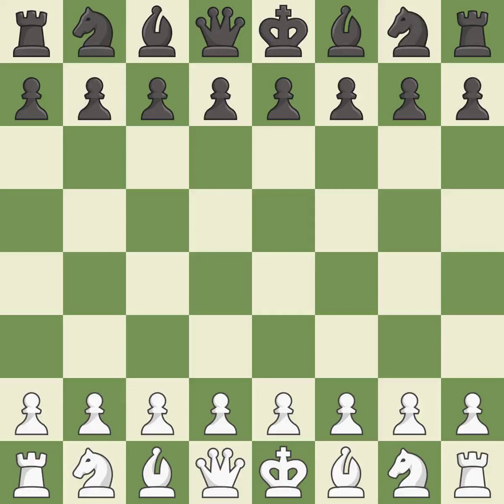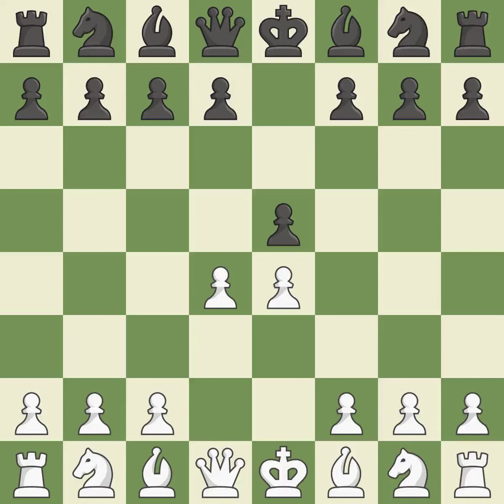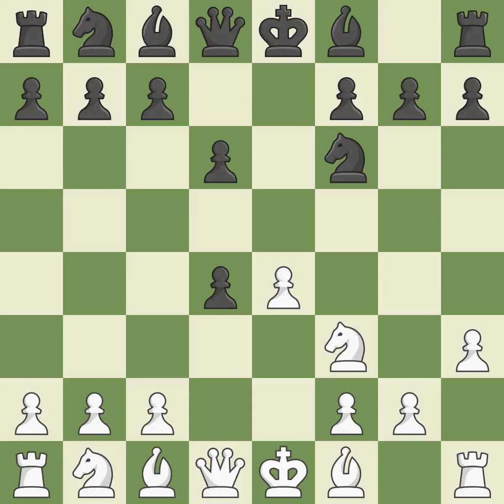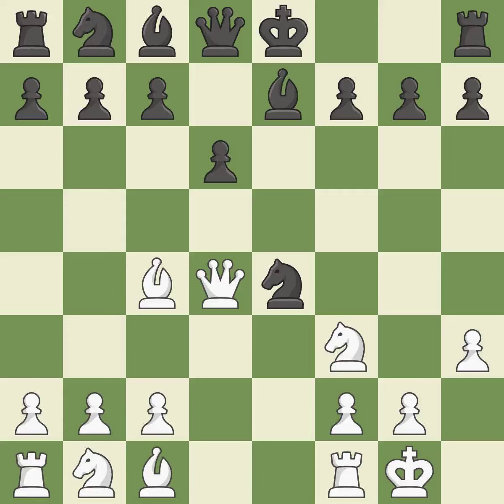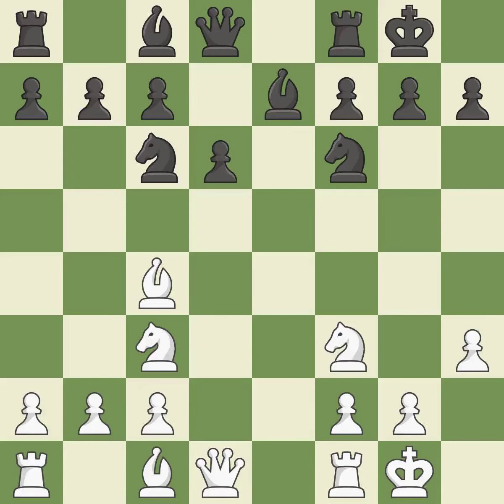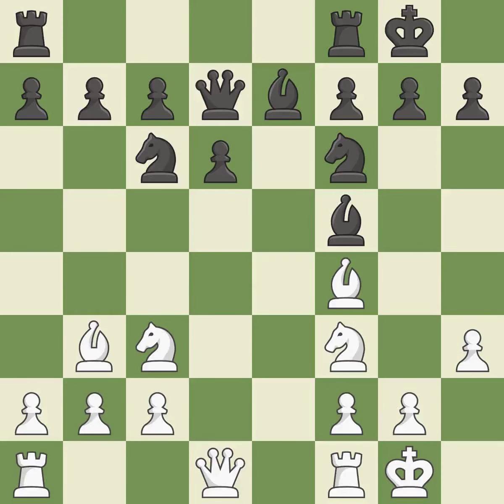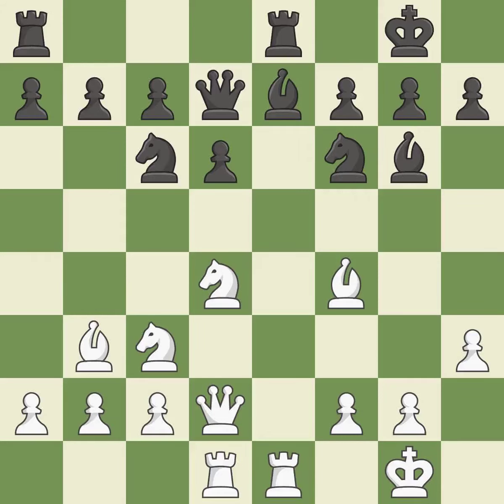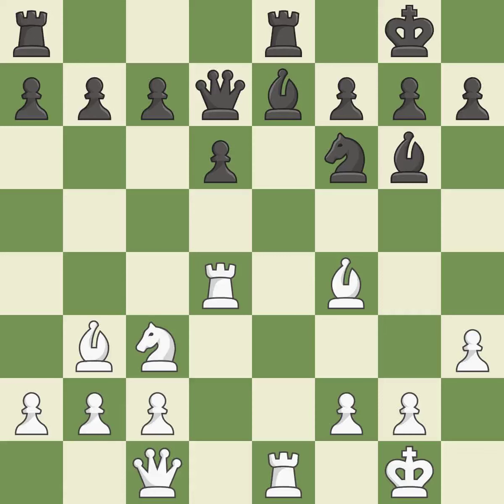White Mamedov Rauf (AZE), Black Tanrikulu Erhan (TUR),Philidor Defense: Exchange Variation, Event C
Philidor Defense: Exchange Variation, Event Ch Europe (juniors) (under 10), Site Tallinn (Estonia), Date 1997, Round 6, White Mamedov Rauf (AZE), Black Tanrikulu Erhan (TUR), Result 1-0, ECO C41, WhiteElo 2525, BlackElo 2169, PlyCount 34, EventDate 1997